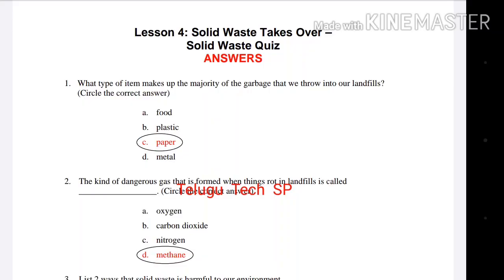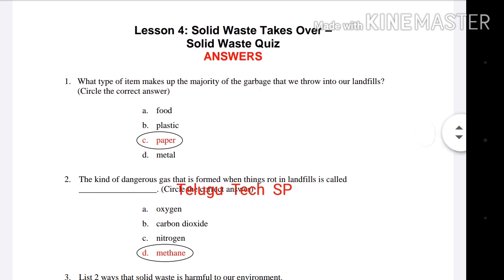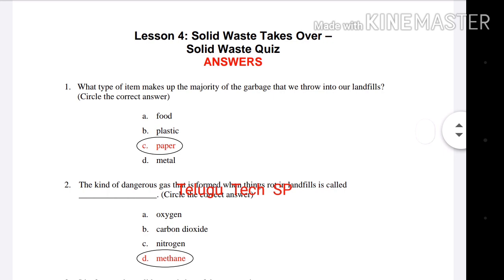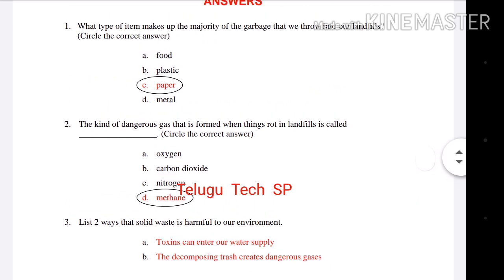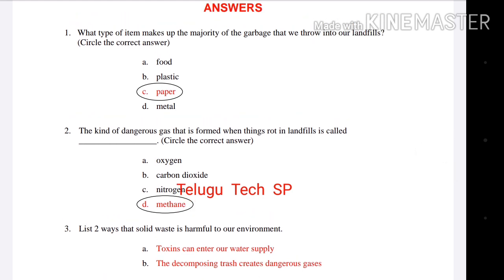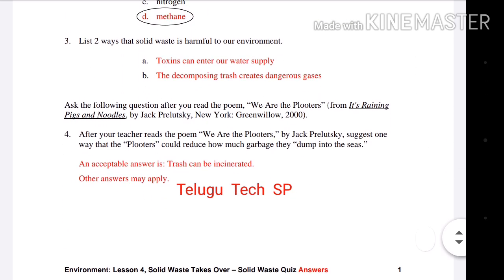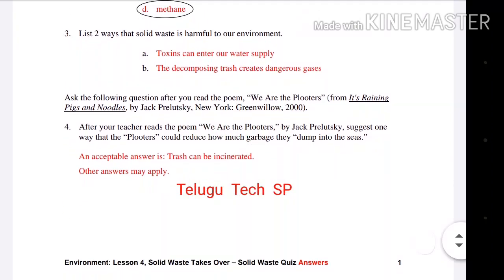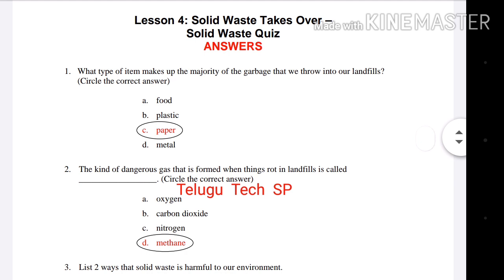Solid Waste Management | Quiz Questions | ward sanitation secretary | 2020 Jobs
environment engineering part 2